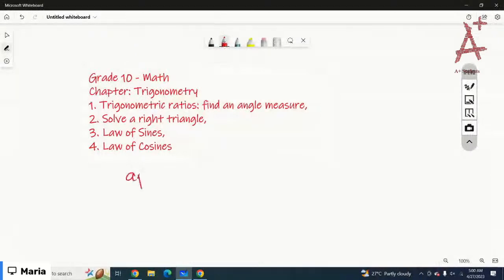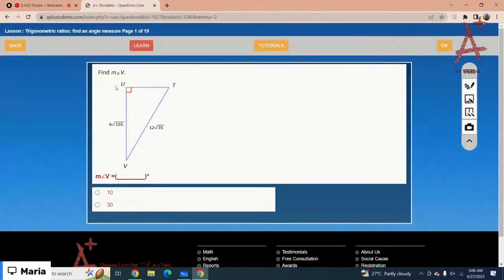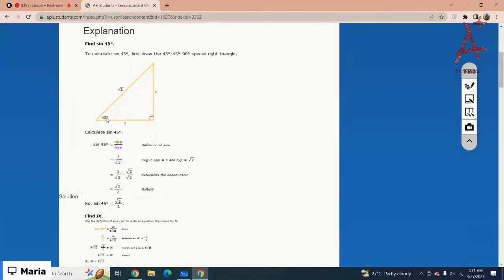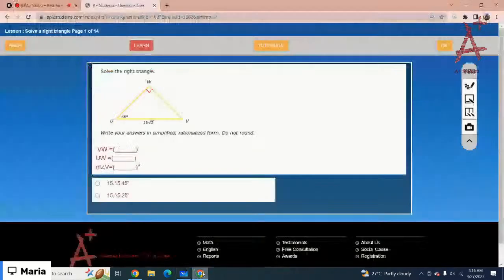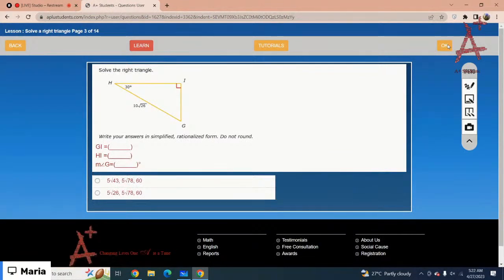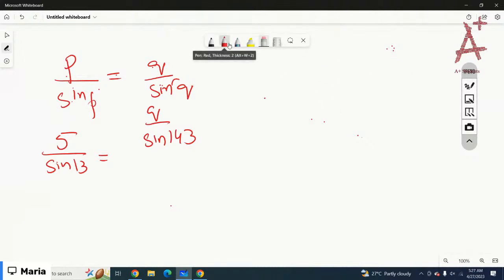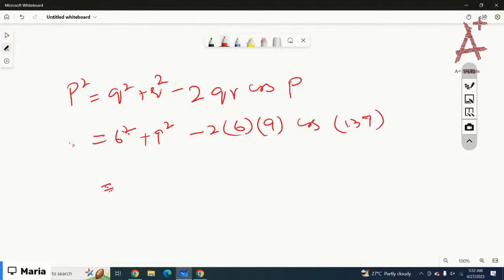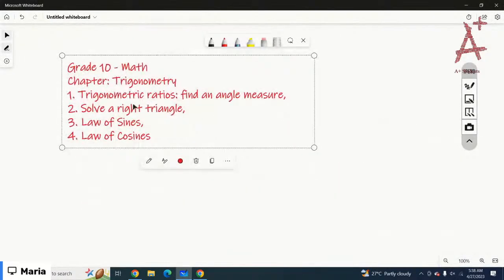Grade 10 - Trigonometric ratios: find an angle measure, Solve a right triangle, Law of Sines, Law…